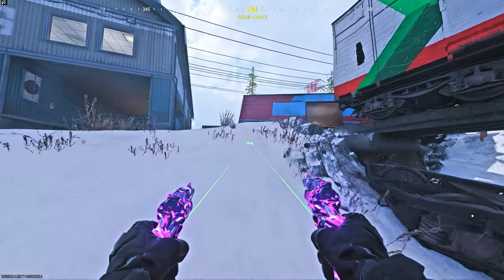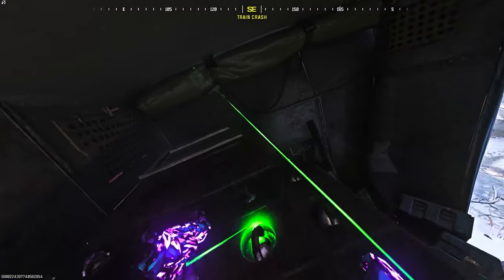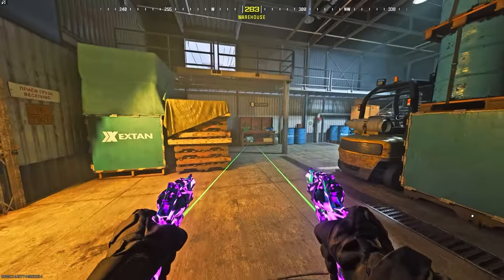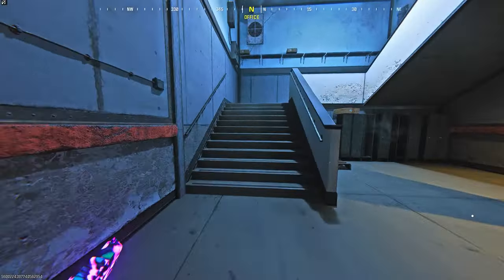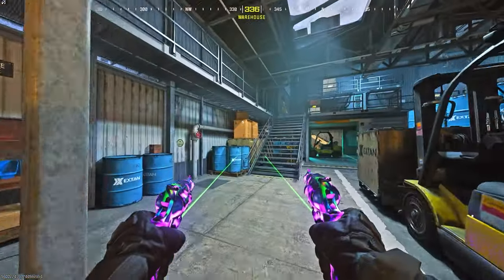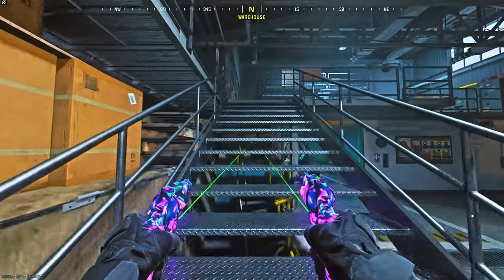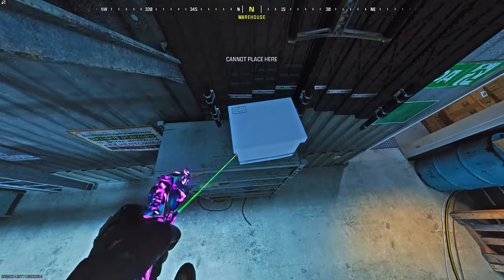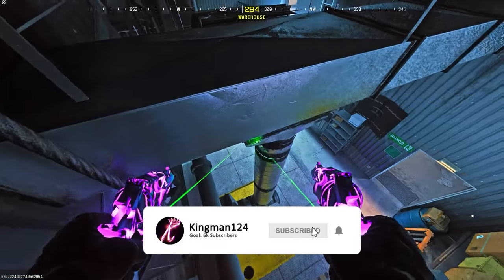Modern Warfare 3 Glitches Solo BEST INFECTED SPOTS & GLITCHES In One Video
In today video i will show you all the best infected hiding spots on modern warfare 3.